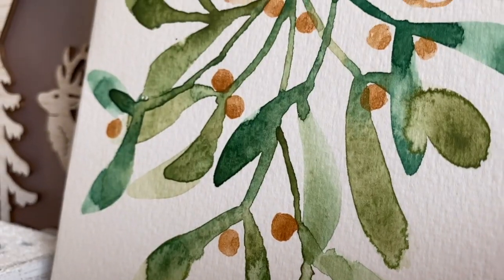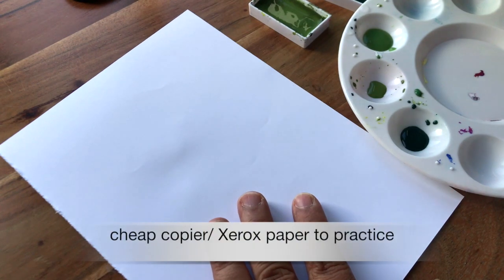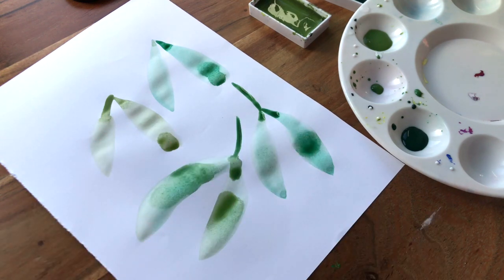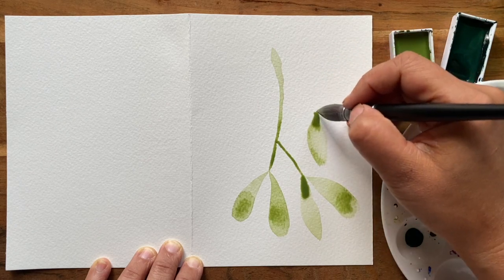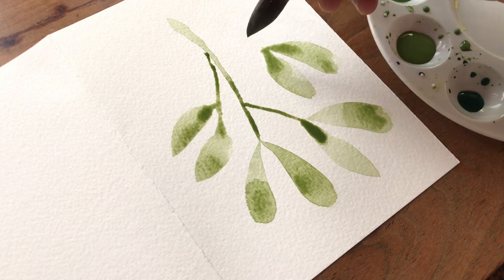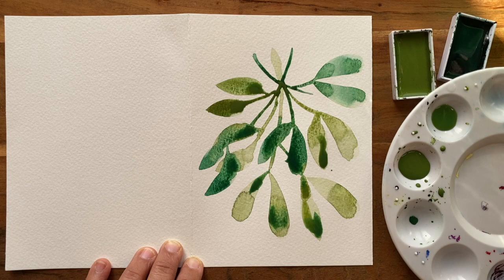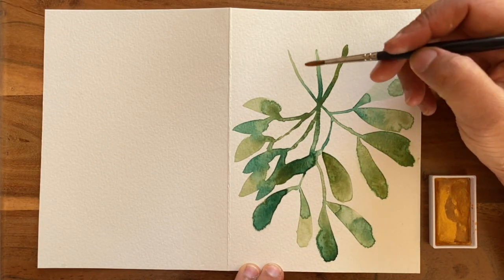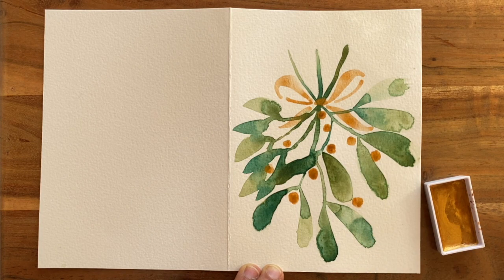Watercolor Mistletoe Holiday Card Tutorial with Ohn Mar Win and Spoonflower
Join UK illustrator Ohn Mar for a super fun and quick tutorial to create splendid mistletoe gift cards you can send to dear friends and family during the winter season. Using just a few watercolors you can create this loose and flowing bunch of mistletoe offset by a gold ribbon and berries. If desired you can replace gold for red and still achieve an elegant design.

Materials

– Watercolor paper cut to 5 x 7 inches when folded in half (approx. 300gsm)
– Watercolor paints (recommended: sap green, forest green and gold)
– Round brushes No. 10 and 4